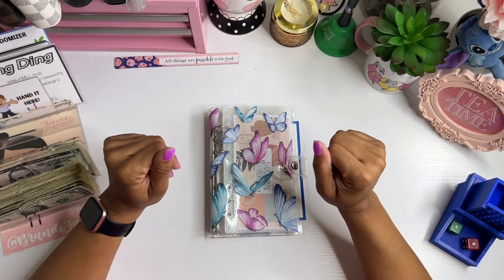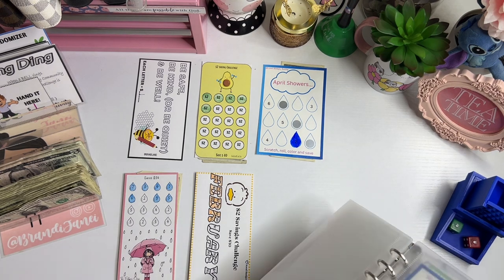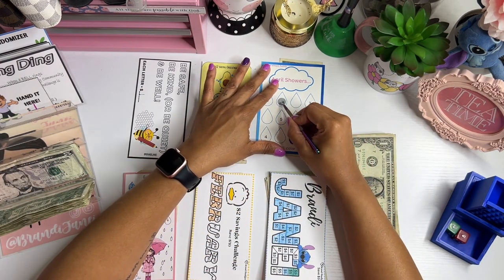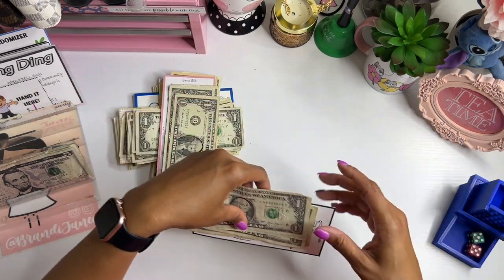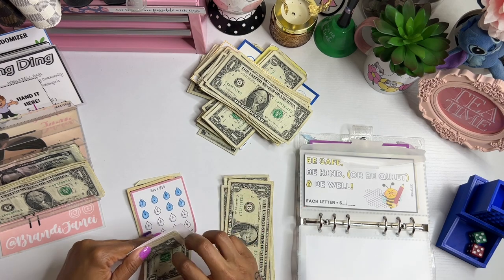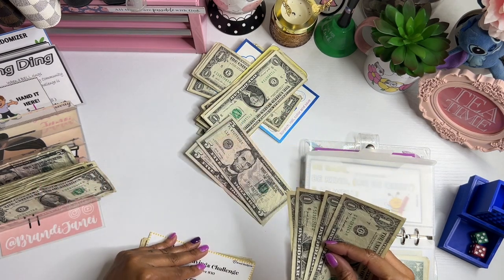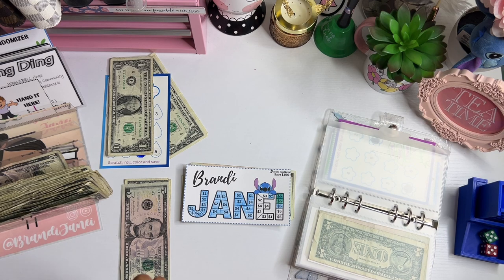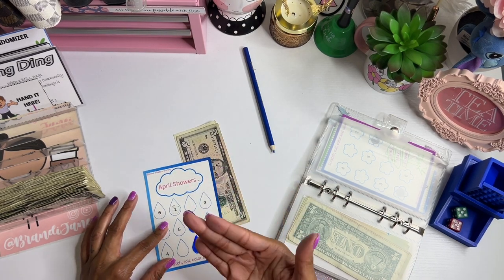Mini Monday | Low Income Saving Challenges Cash Stuffing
Thank for visiting my channel today! Be sure to check out:
Isabelegege on Etsy

msha.ke/brandijanei